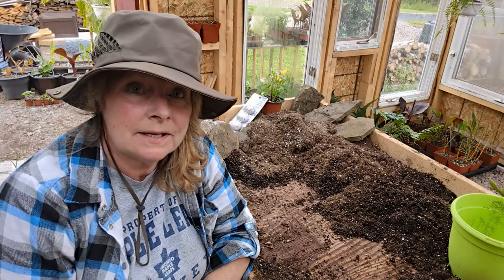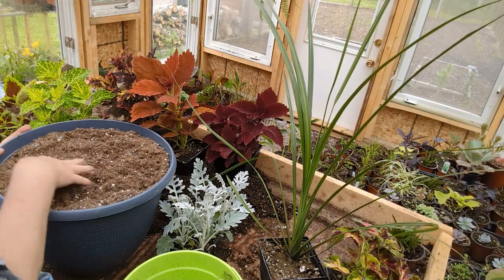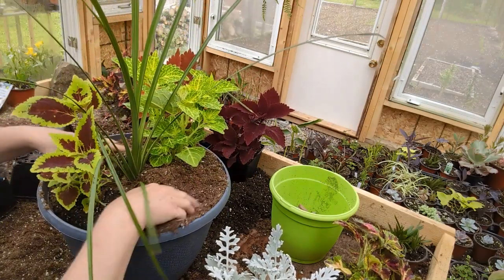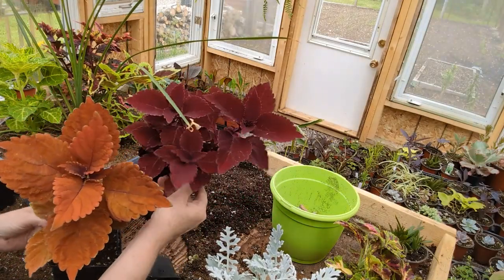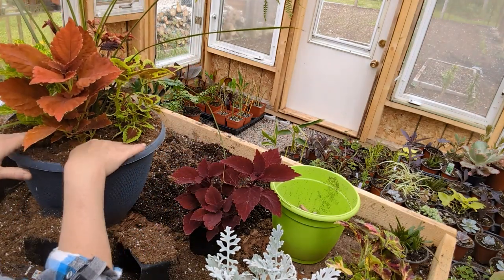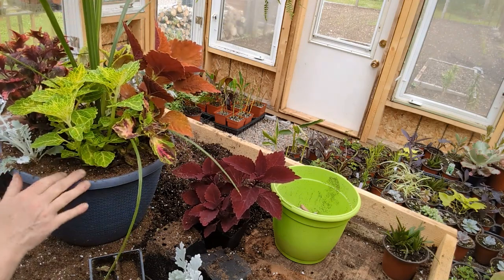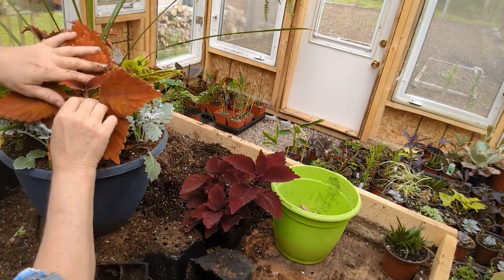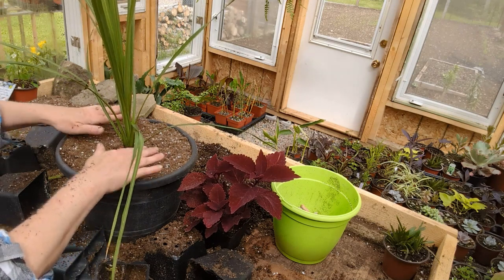BOOM without BLOOM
You can have loads of colour without a single bloom,  check it out and create your own boom without bloom container.